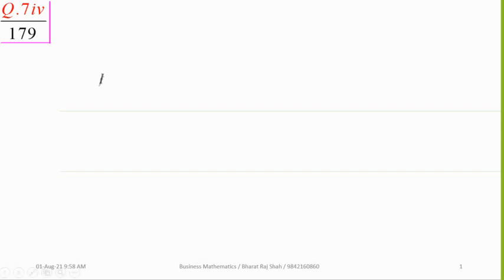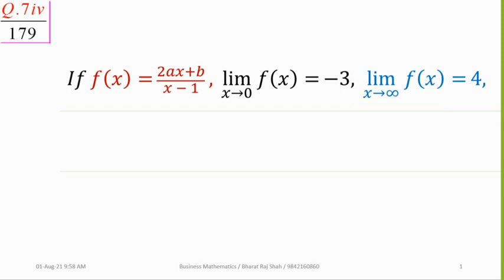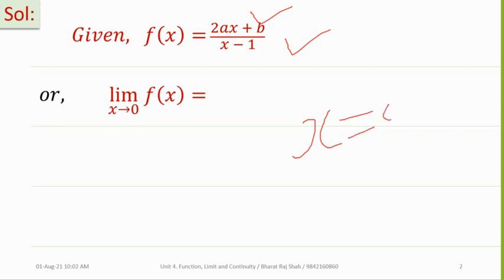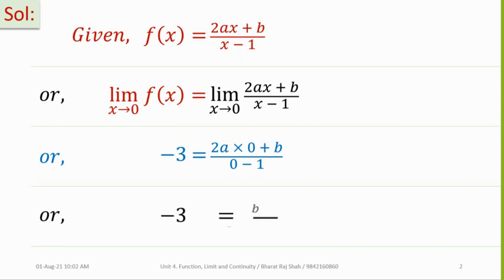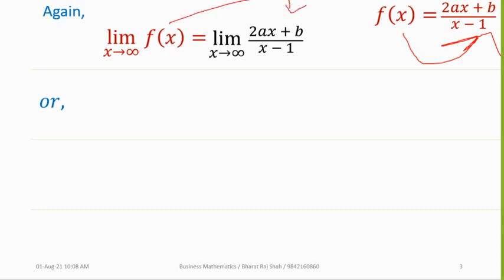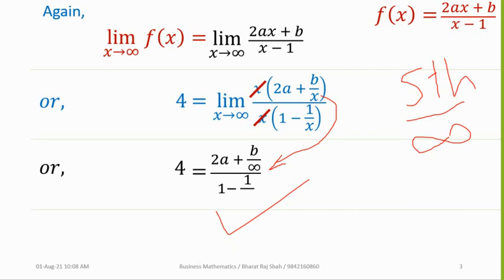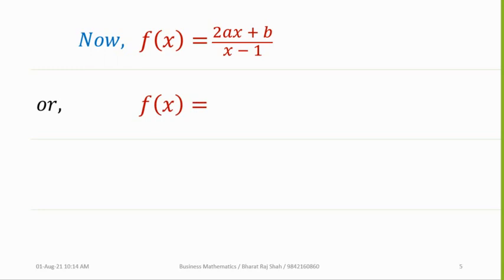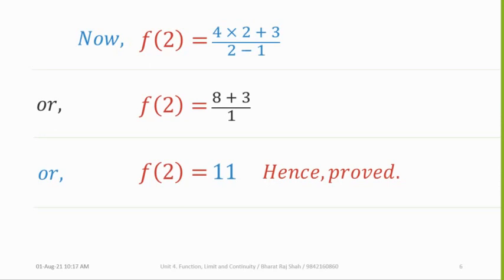Functions, Limits & Continuity Part: 6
If you find any flaws, please comment in the comment section.